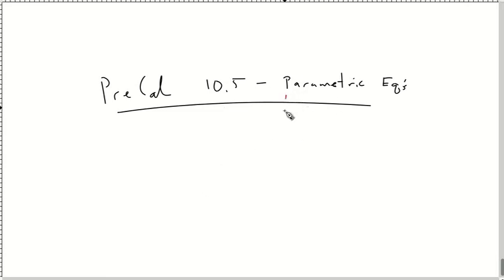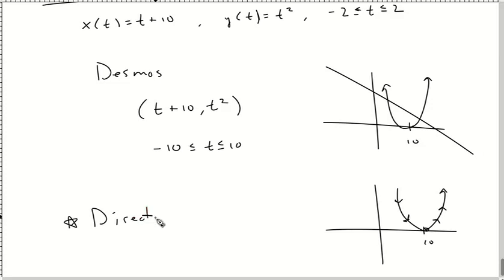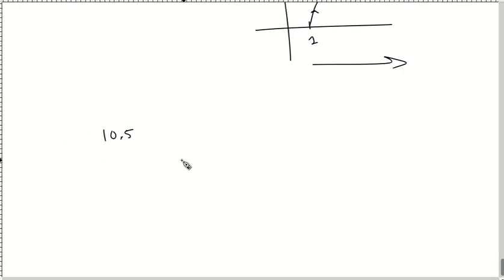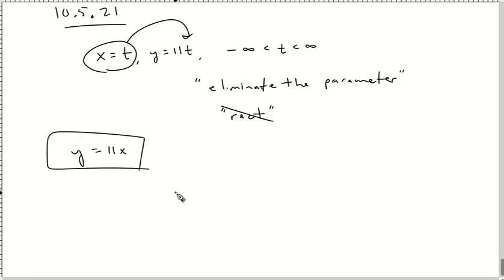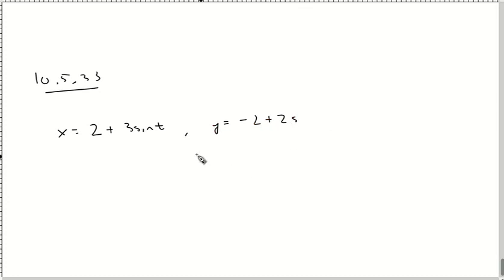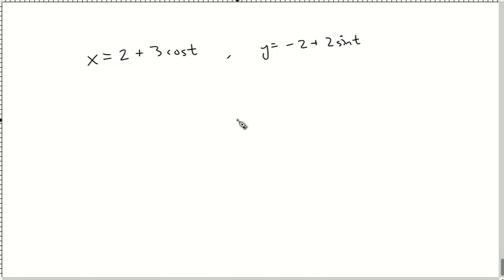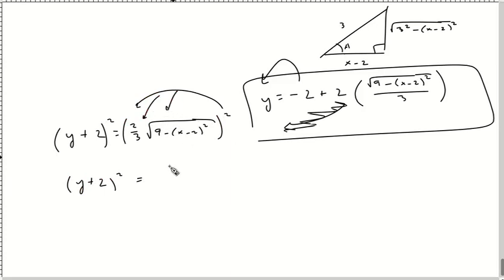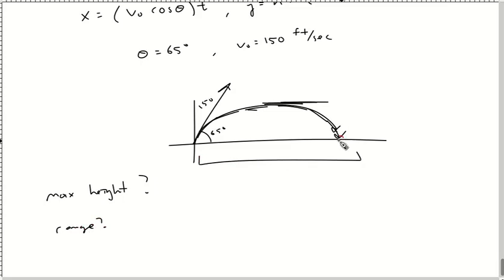NewPreCal Ch10 Sec5